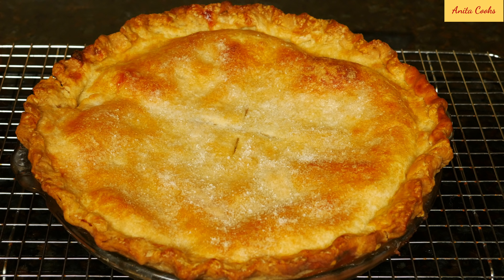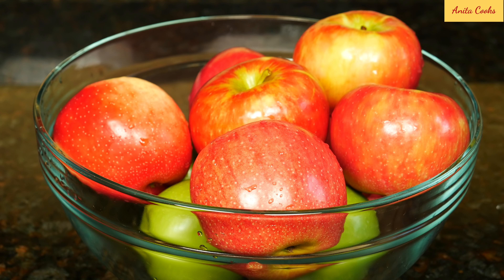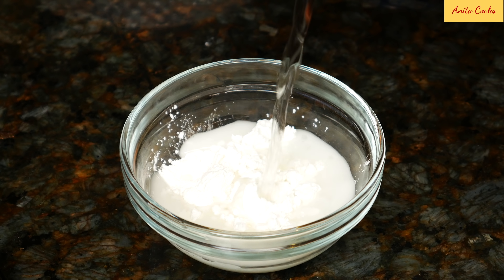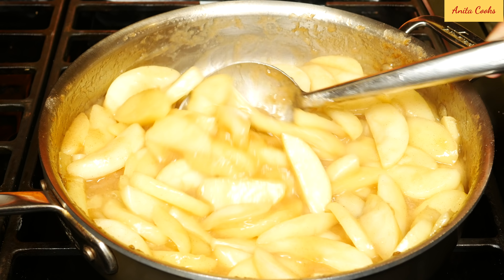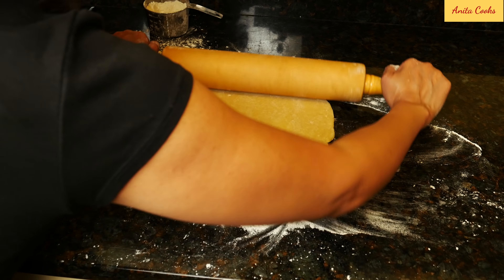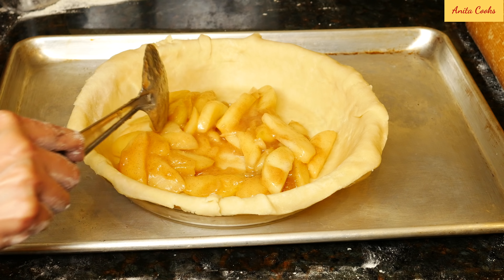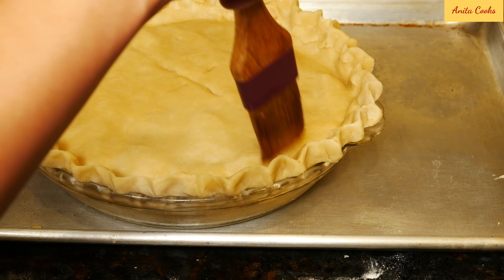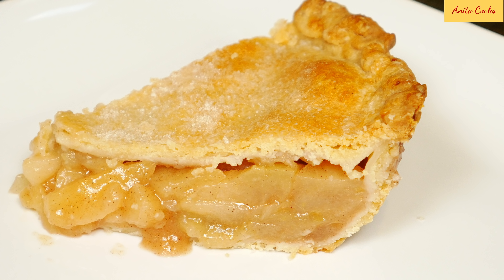Apple Pie Recipe From Scratch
Hi Guys, today I’ll show you How to Make Classic American Apple Pie. RECIPE There are two parts to this recipe, the crust and the filling. Baking Tray Pie Pan Y Peeler This is my all butter pie dough. You can make the dough in the food processor or by hand. You will need 2 discs of dough. I usually make the dough ahead of time and refrigerate it for a few days or freeze it for a few months. I pulled this dough out of the freezer and thawed it. It’s a time saver to have dough in the freezer so you don’t have to prepare the filling and crust the same day. To make the dough, I put all purpose flour, salt and sugar in my food processor. Mix it on low speed. Add cold cubed butter and pulse a few times until the mixture looks like coarse crumbs. Pour in a little vinegar and ice cold water. Pulse until the dough just comes together. You don’t have to wait for it to form a ball because it will be over mixed by that point. When you press the mixture, it should easily come together. Divide the dough in two, shape into a disc and wrap well. You can see the pieces of butter throughout, that’ll make a flaky dough. Chill for at least 1 hour before using.
It is apple season and there are plenty of varieties available now. Some that I haven’t tried before, like this Sweetango, crunchy and sweet. You can use different apples in this pie or just one favorite variety - Granny Smith. These are Jonagolds and Honeycrisp. I always taste the apples first so I can figure out how much sugar to put in the pie. Galas and Fujis are other good varieties for pie. I’ll put all the ingredients and measurements in a link below the video. Nicely laid out and easy to print from my website.